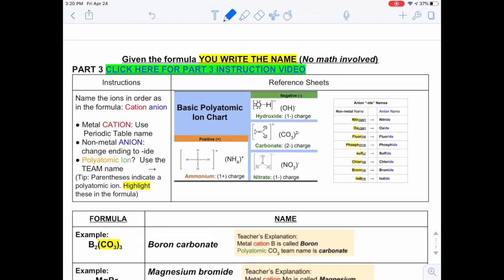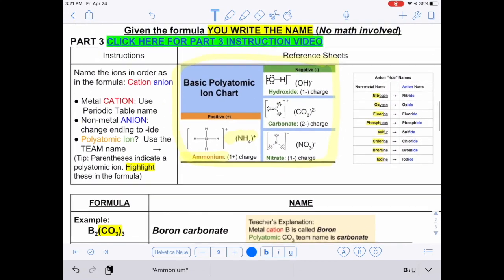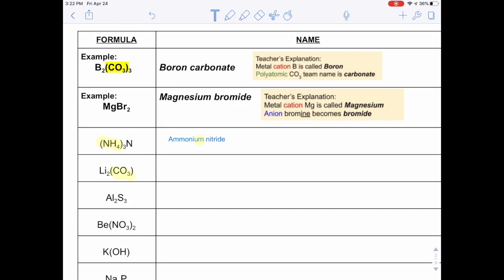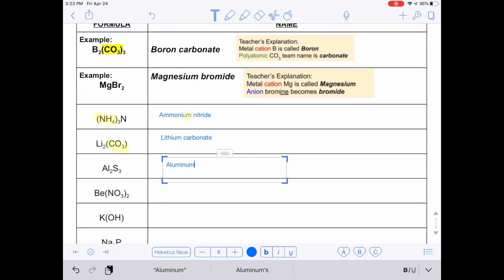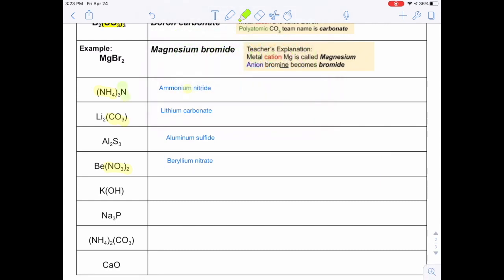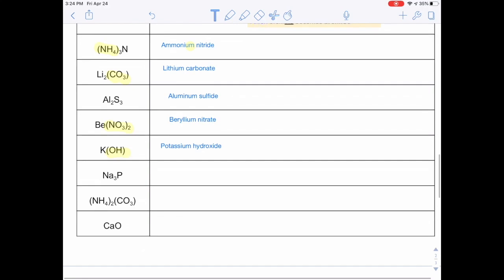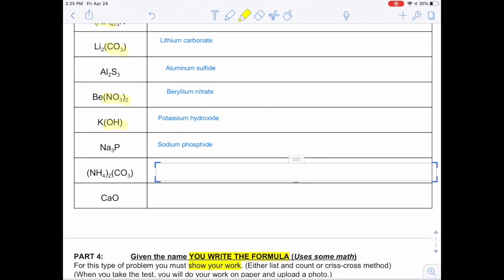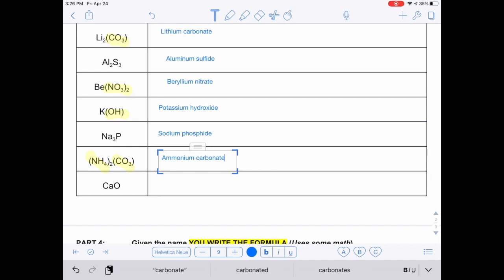Answer Key 8.28 Part 3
This video is about Answer Key 8.28  Part 3